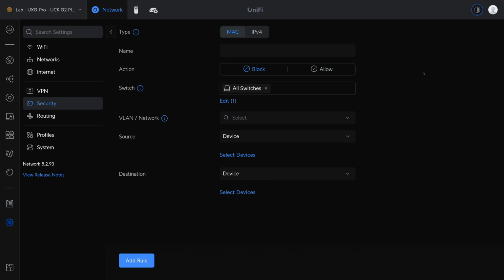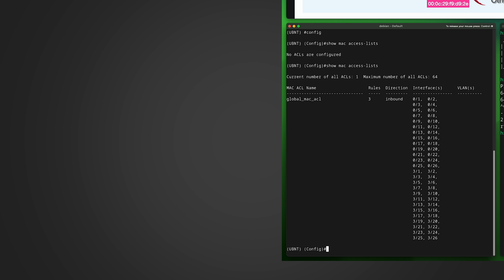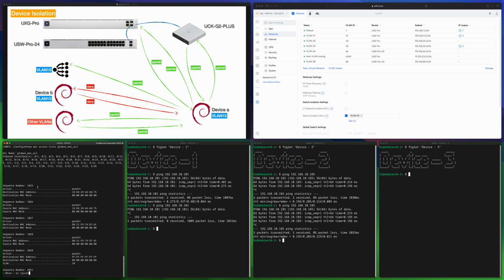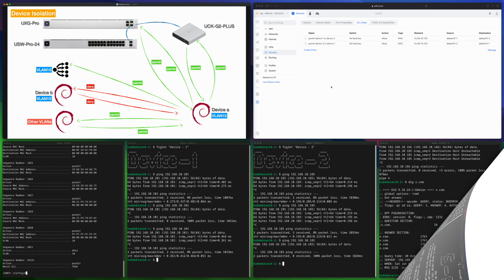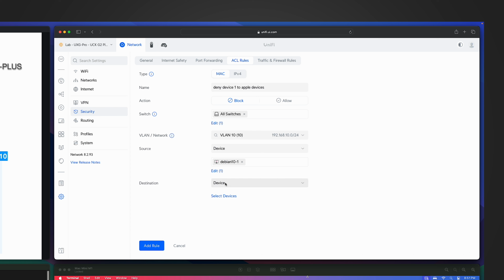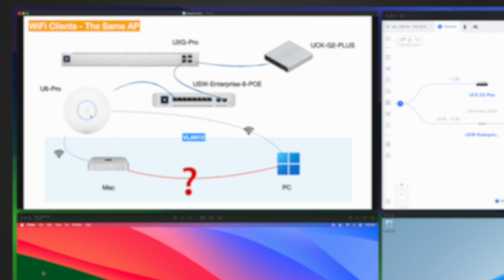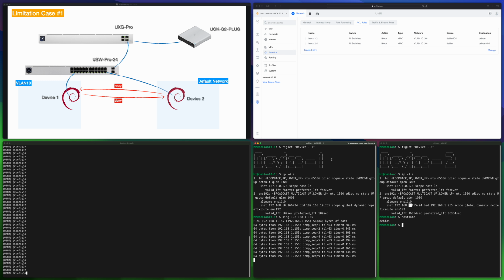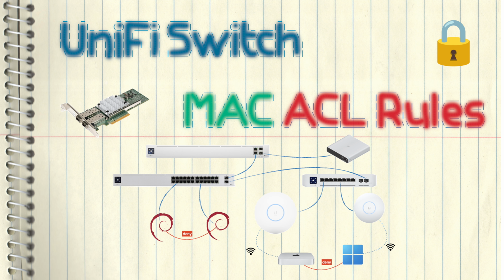Ubiquiti UniFi Switch - MAC ACL Rules